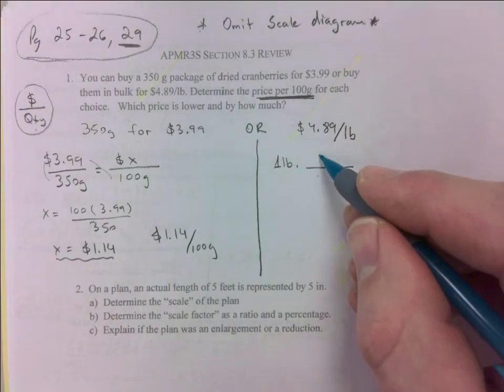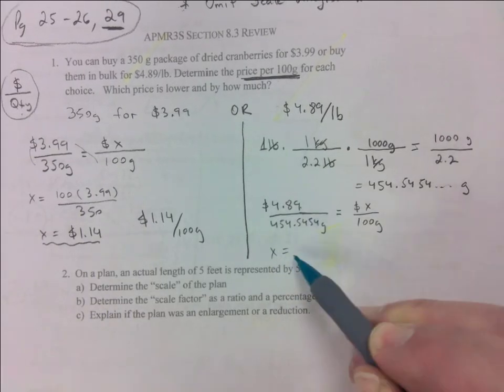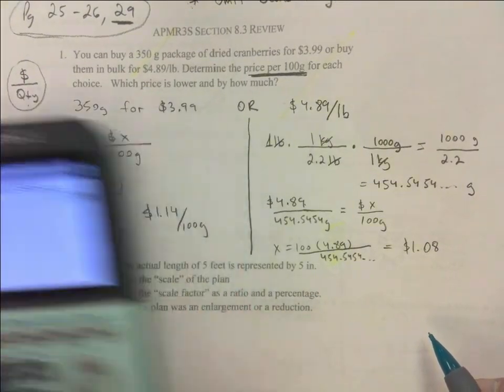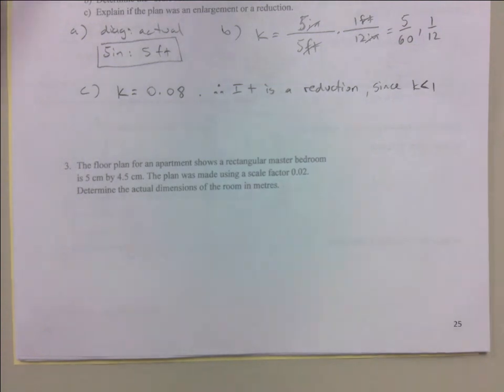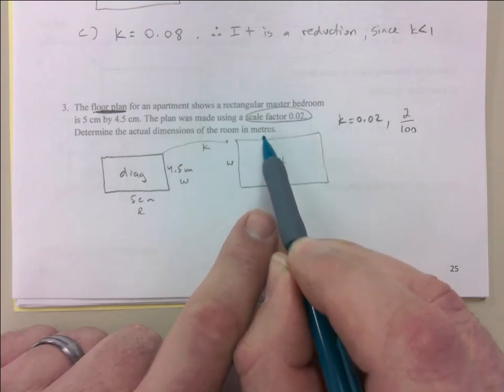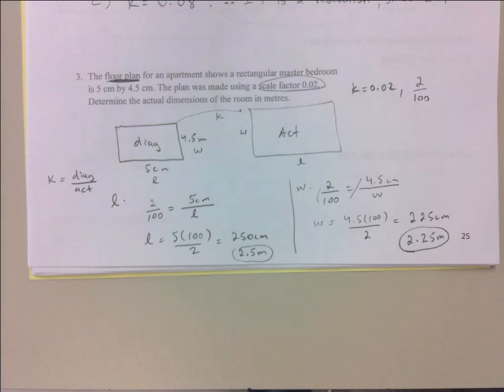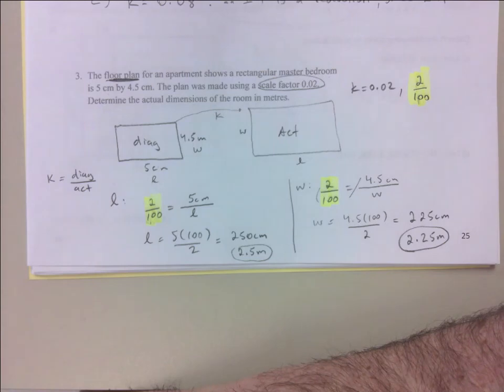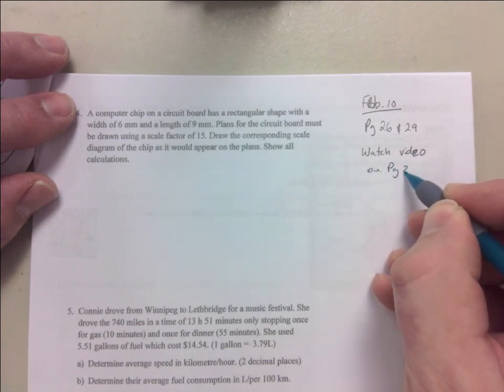PAGE 25 EXPLAINED, PRICE PER 100G, CONVERTING DIMENSIONS, USING SCALE FACTORS FOR MISSING DIMENSIONS